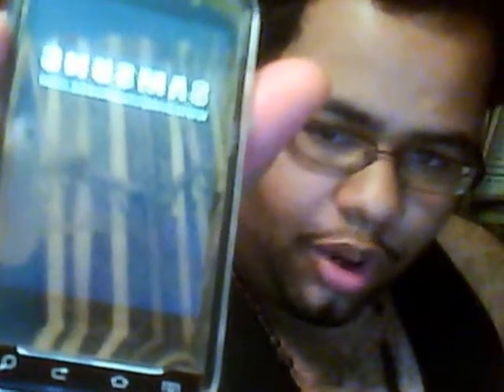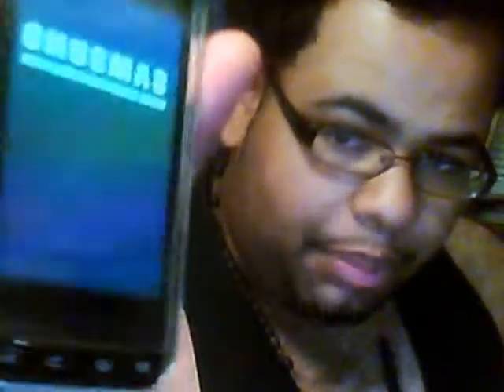Samsung Galaxy Indulge Root Experience + Helpful tips & Updates.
The phone was rooted through my laptop since I couldn't get the Samsung drivers to install correctly on my desktop computers. Everything works beautifully and I downloaded boot control so I can reboot handset, hot boot, wipe handset (w/o recovery), go into boot loader (force install updates) and of course boot into recovery. That is a helpful widget along with things like masqed crusader (check free version in the market) or chainfire 3D. Just downloaded my family guy app update with all the seasons to stream at no cost (App costs $). Also like Fieldrunners HD and yes my wifi tether does work flawlessly (Will make another vid). If anything just ask.
Limp Bizkit - Rollin' (Air Raid Vehicle)
fatjoejr2001